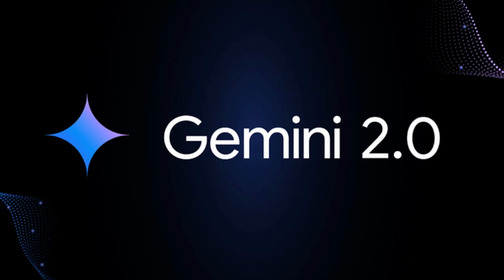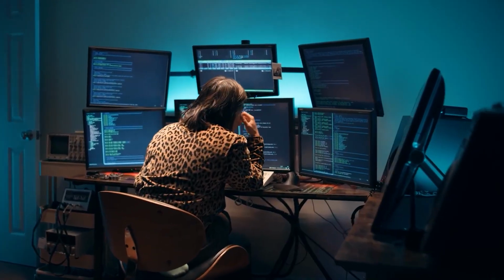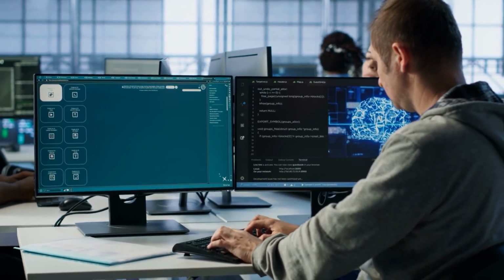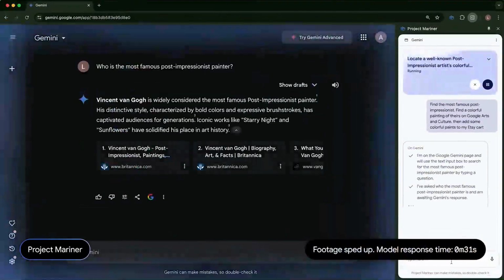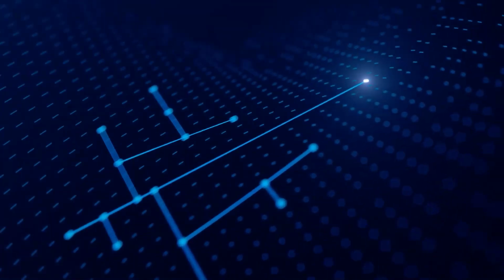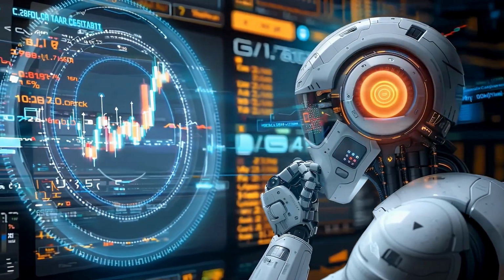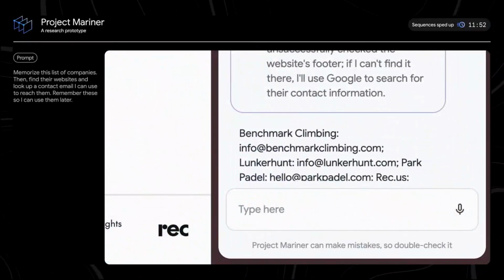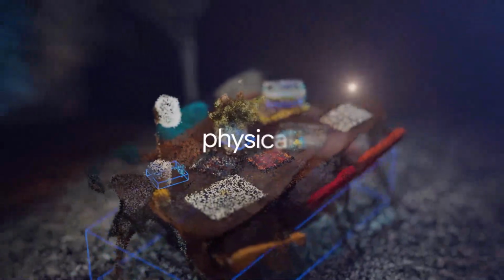Google Gemini 2 Just Shocked The Entire Industry!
Google's Gemini 2.0 is here, and it’s changing everything we know about artificial intelligence. From groundbreaking multimodal capabilities to advanced tool integration, Gemini 2.0 redefines what AI can achieve. In this video, we explore its revolutionary features, real-world applications in education, business, gaming, and robotics, and the challenges it faces in high-stakes fields like healthcare and coding. Plus, learn how projects like Astra and Mariner are paving the way for AI-driven personal assistance and web automation.

Can Gemini 2.0 bring us closer to Artificial General Intelligence? Watch now to discover how this next-gen AI is reshaping technology and society as we know it.